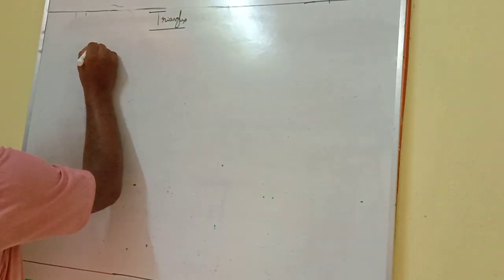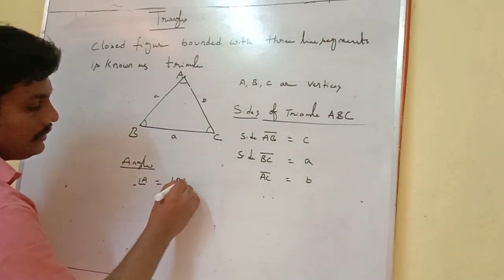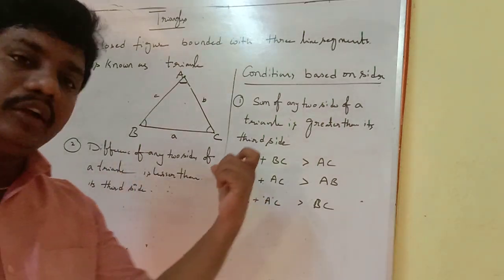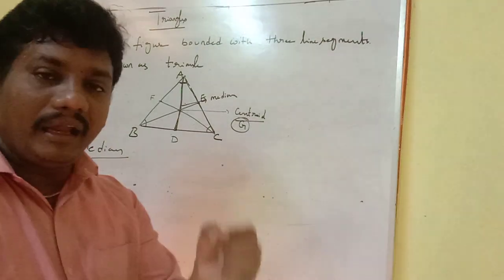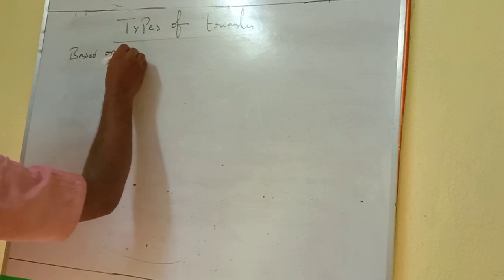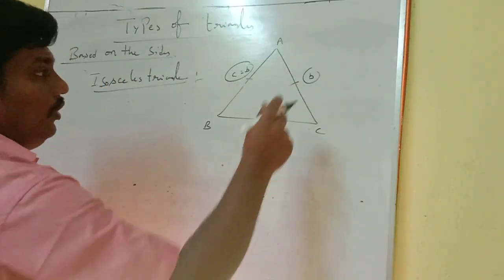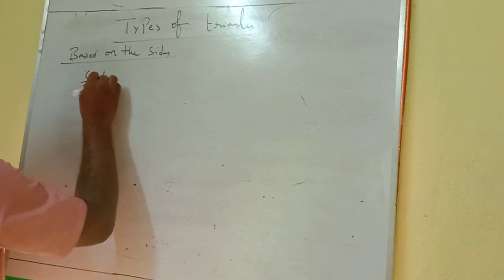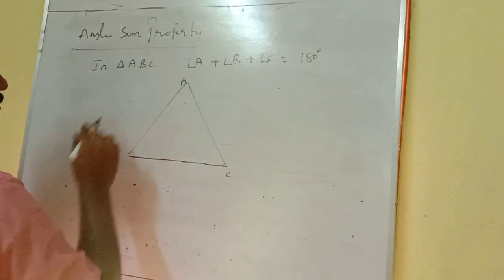Basics of Geometry